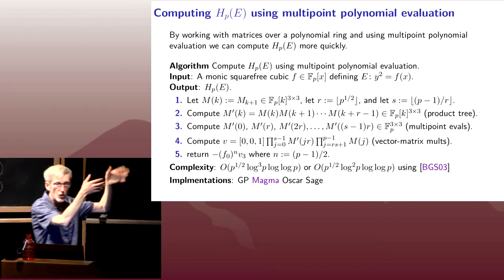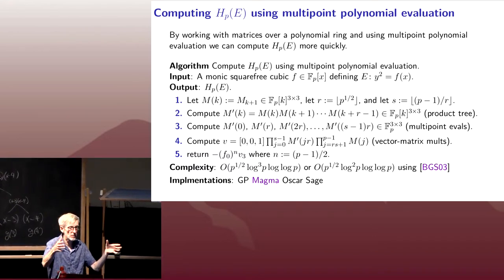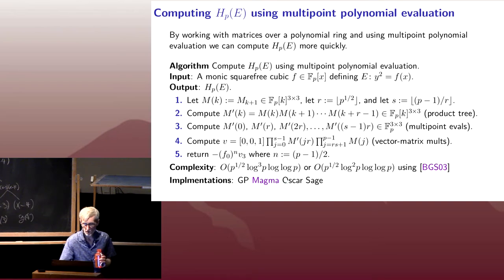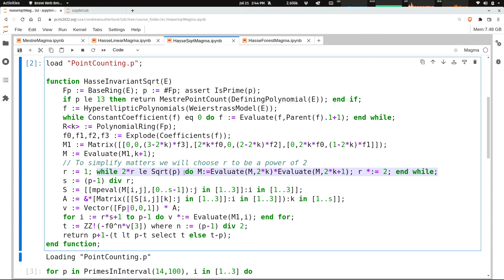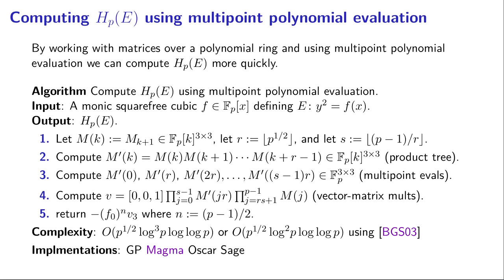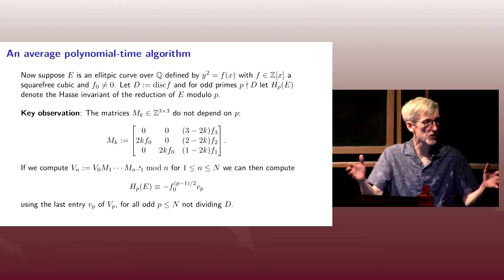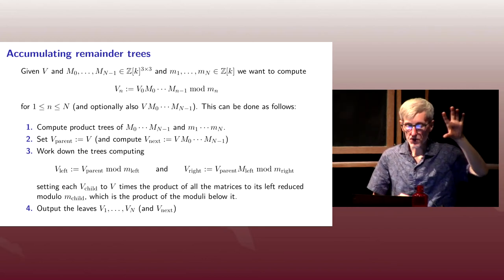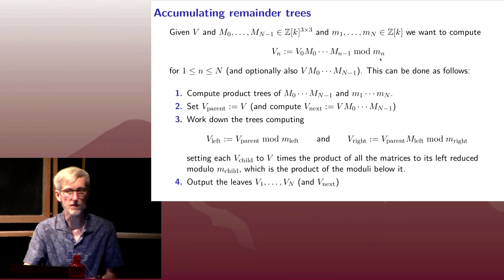4.4 Computational tools for number theorists | Andrew V. Sutherland, MIT